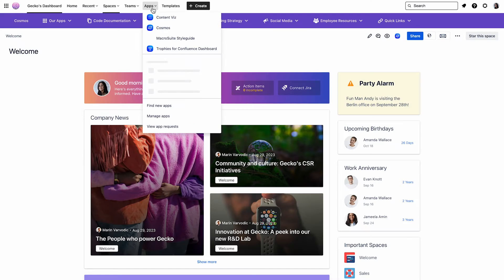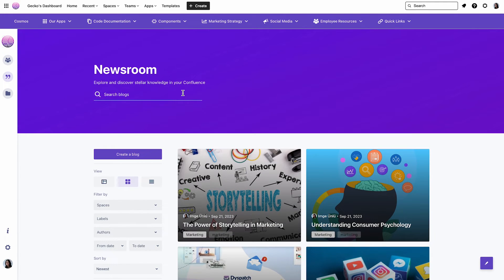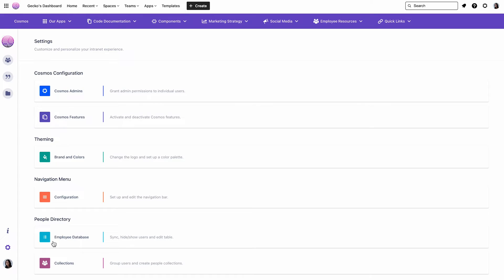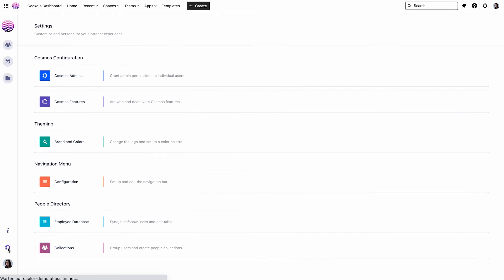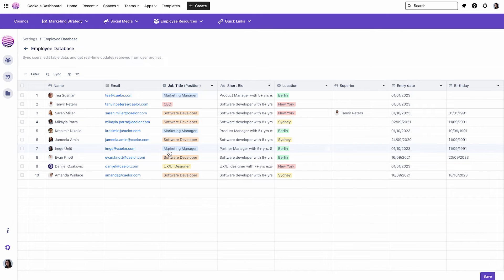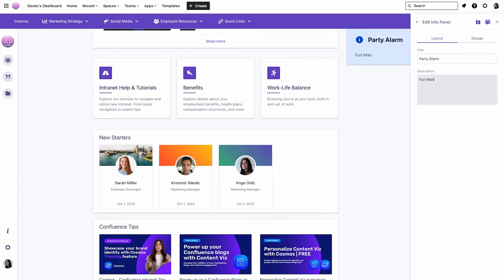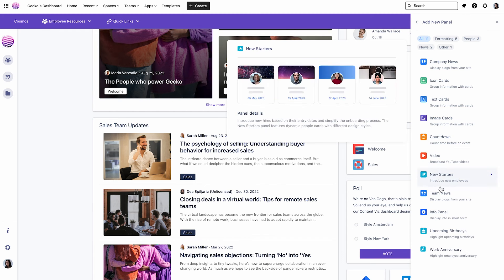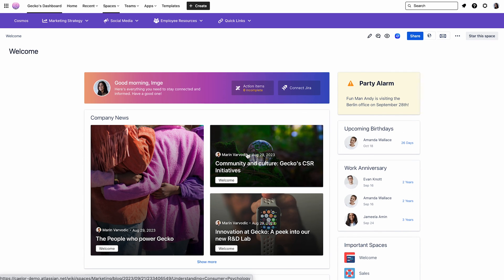How to Personalize Confluence Content with Cosmos: Intranet App Features & Personalization Guide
Discover how to take your Confluence content to the next level with Cosmos, the ultimate intranet app. Learn how to personalize your Confluence experience, unlock powerful intranet app features, and streamline collaboration within your team.

🔍 Key topics covered:

Introduction to Cosmos and its features.
Step-by-step personalization techniques.
Exploring advanced intranet app features.
Tips for optimizing team collaboration.

Whether you're a Confluence newbie or an experienced user, this video will show you how to make the most out of your personalized content management and collaboration efforts.